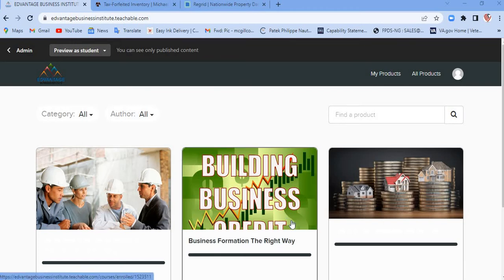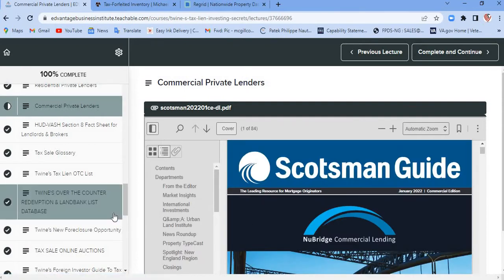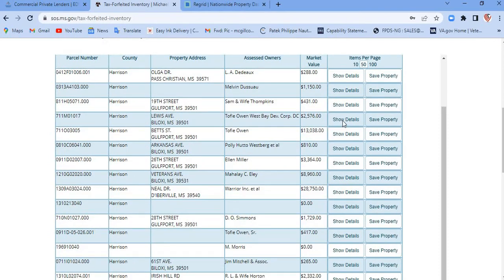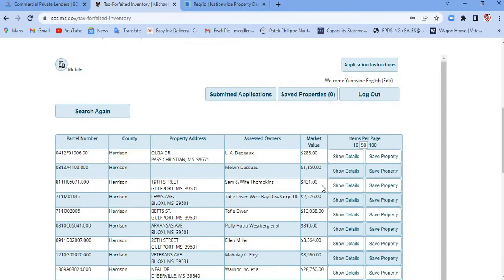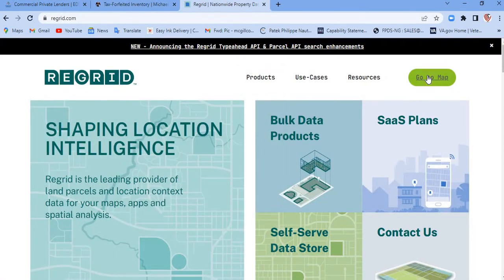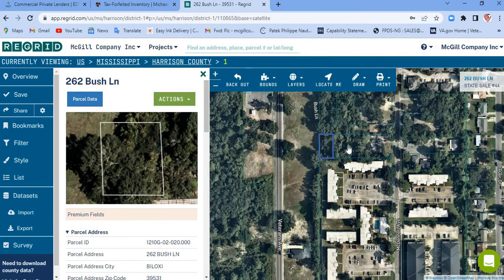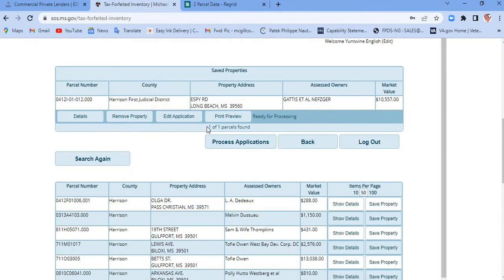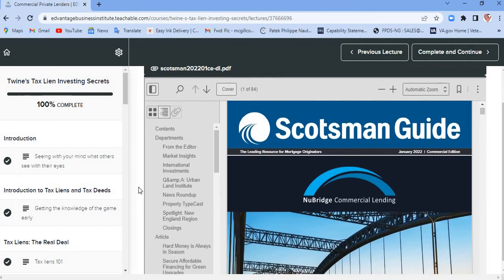Explaining Mississippi Tax Purchase 6 20 2022 7 41 14 PM